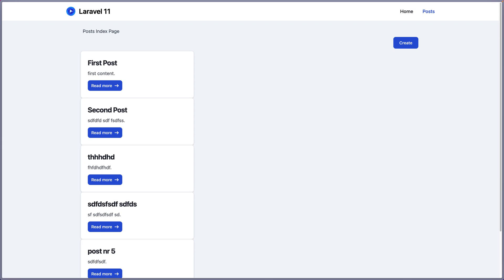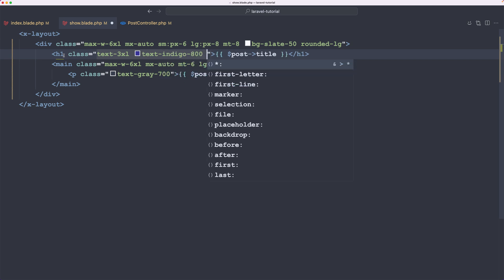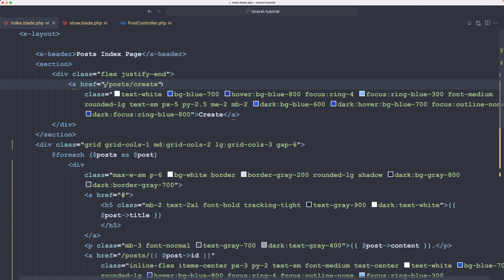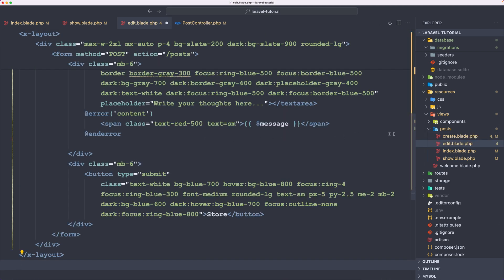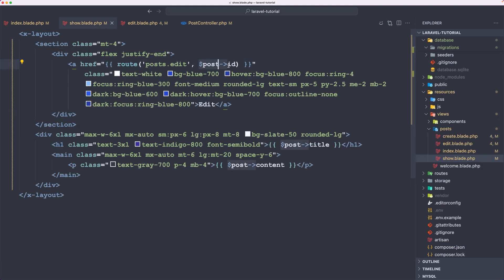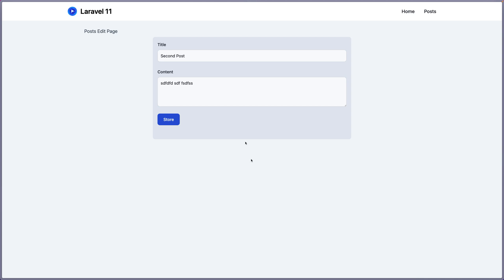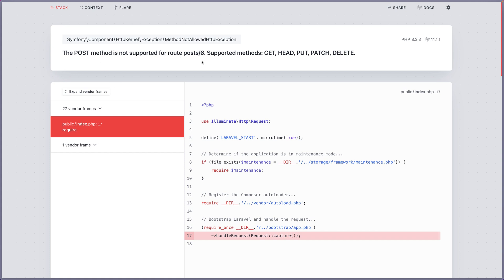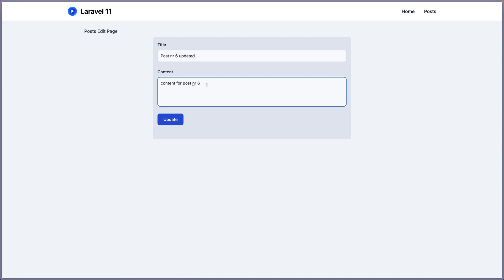18 Updating the Post - Laravel 11 tutorial for beginners.